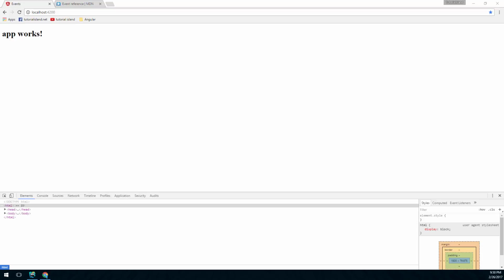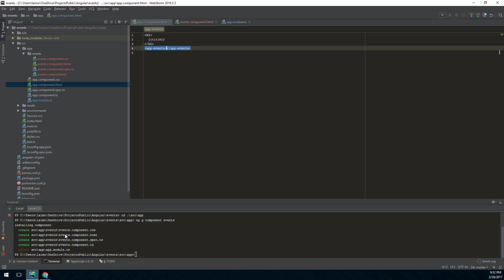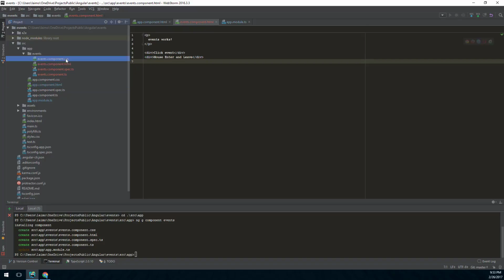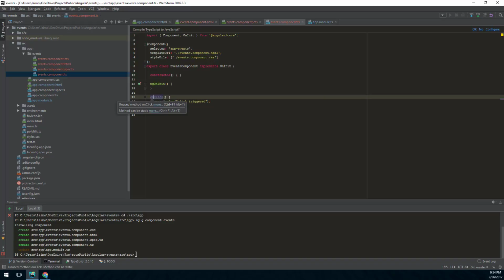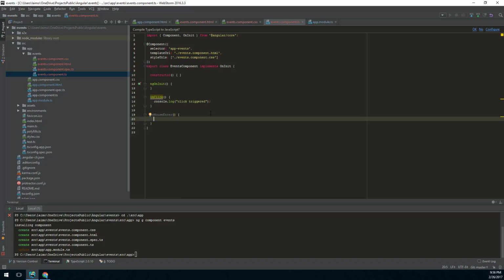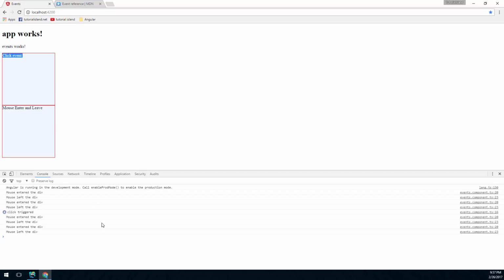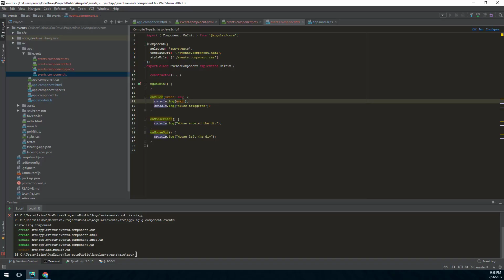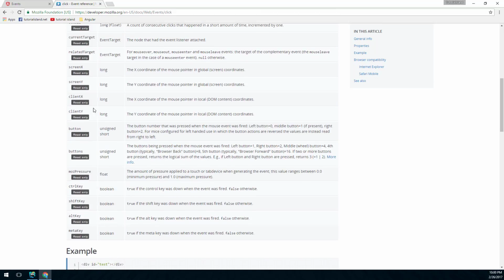General Angular - DOM Events